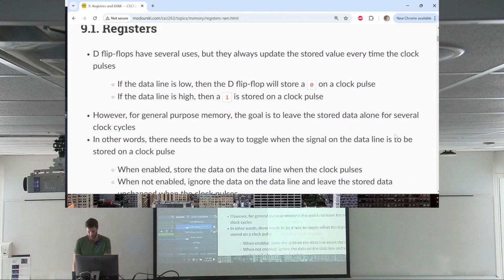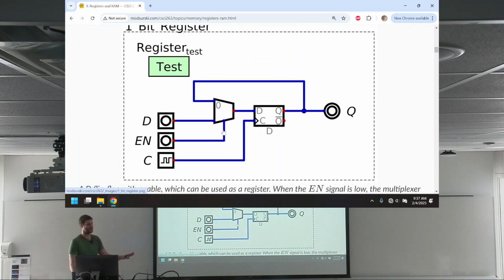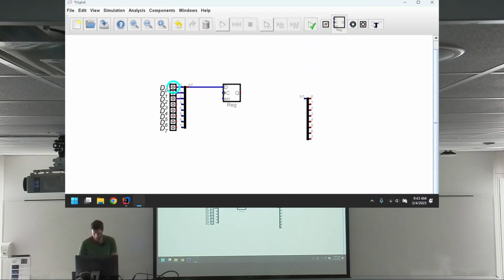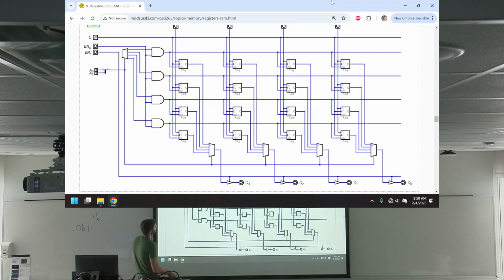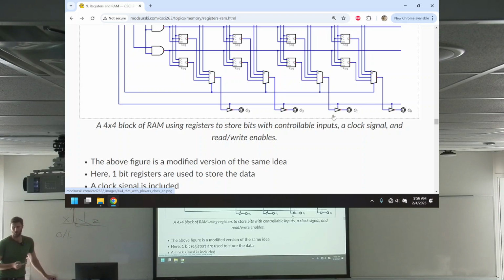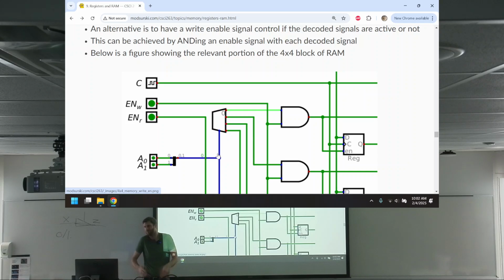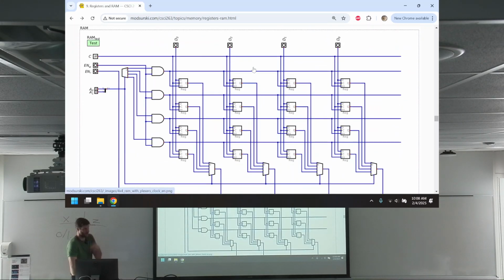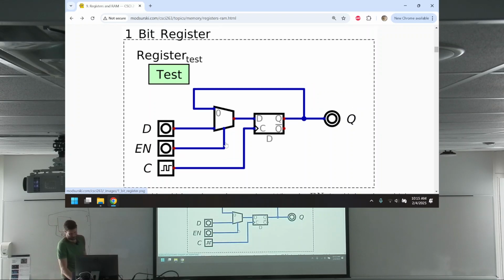CSCI 263 --- February 4, 2025: Registers and RAM